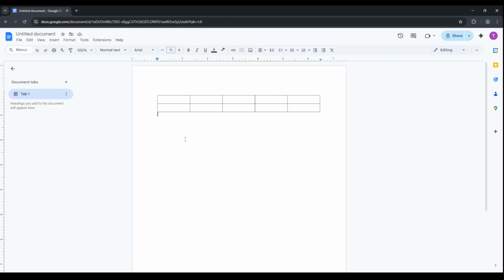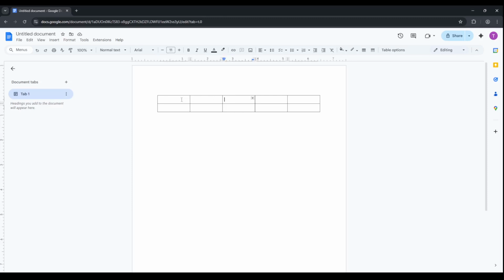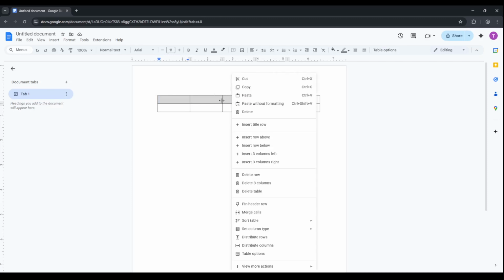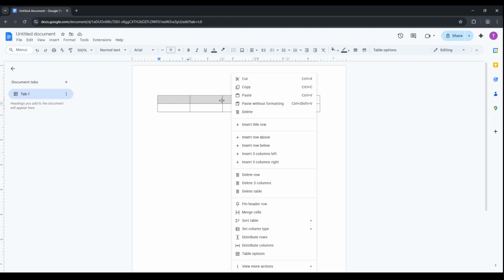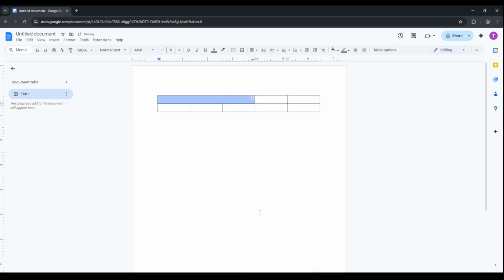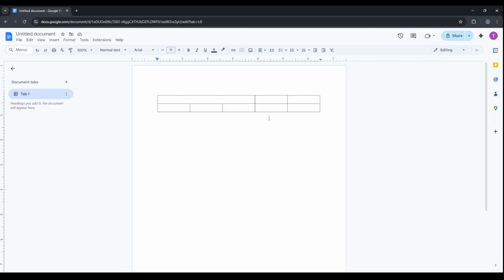How To Merge Tables In Google Docs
Do you have two separate tables that create a disjointed look in your report? In this video, I show you exactly how to merge tables in Google Docs.

Since there is no single "Merge Table" button, I will walk you through the essential workaround. I will show you how to delete the specific paragraph break between two tables to make them snap together into one. I will also explain how to manually cut and paste rows if the automatic join doesn't work, and how to use "Merge Cells" to clean up the final look.